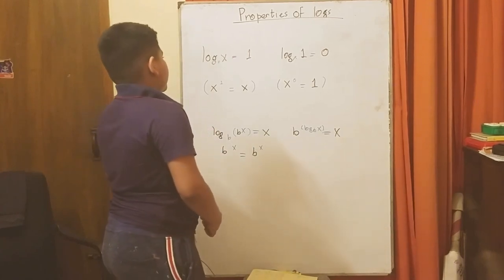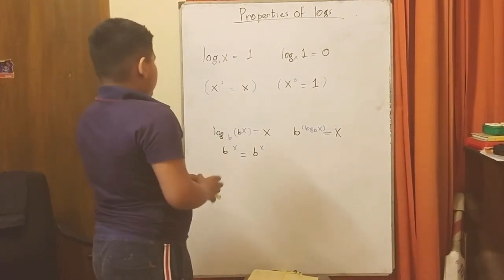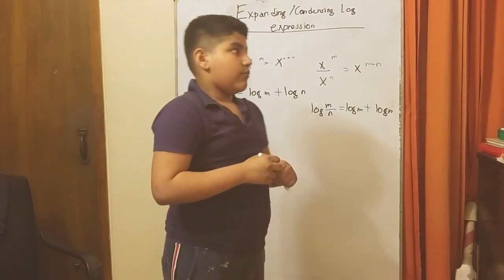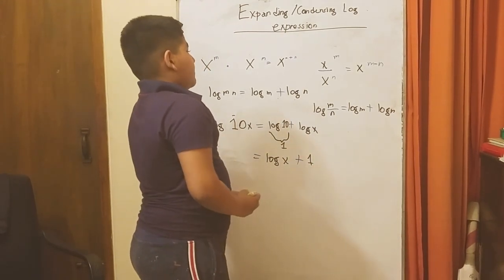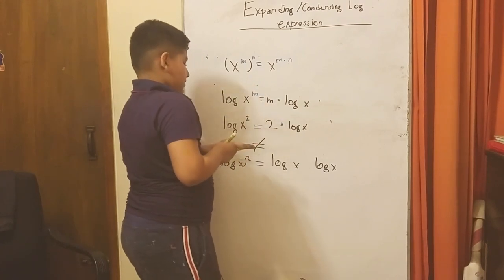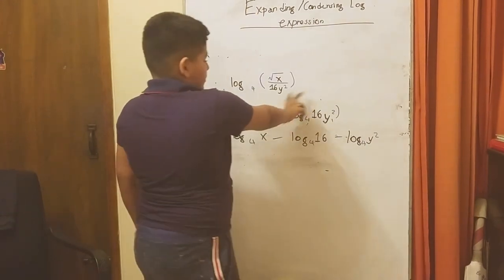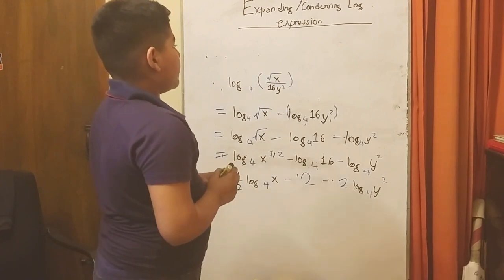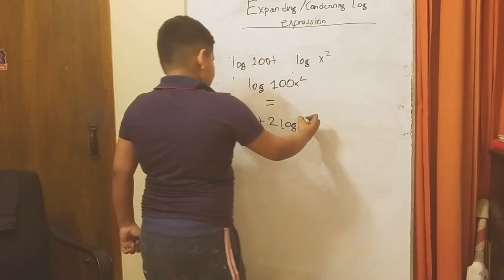Logarithms Part 3: Properties of Logs, Expanding Logarithmic Expressions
Almost done with logarithms! It’s a hefty topic so we have to round out our trilogy. We definitely need to know how to manipulate Logarithmic Expressions, whether expanding them or condensing them and to do that, we have To know about the properties of Logarithms. So let’s learn those now!